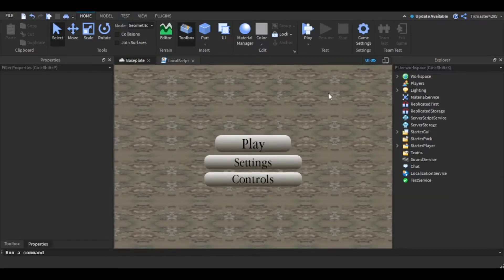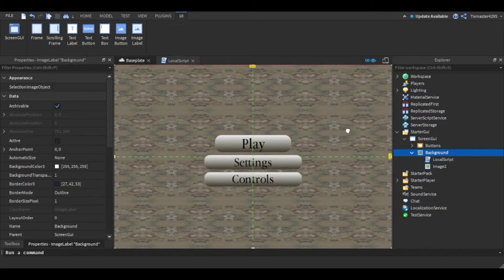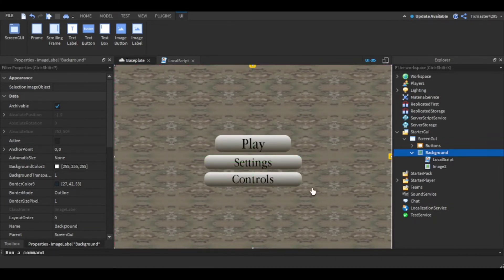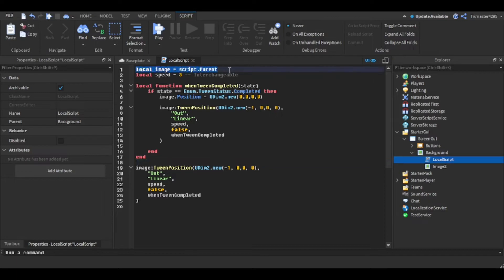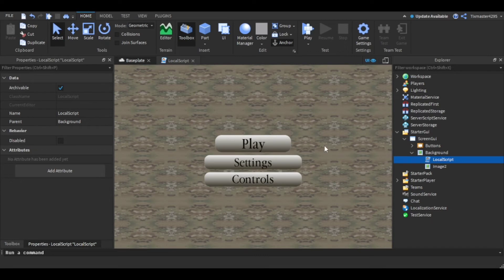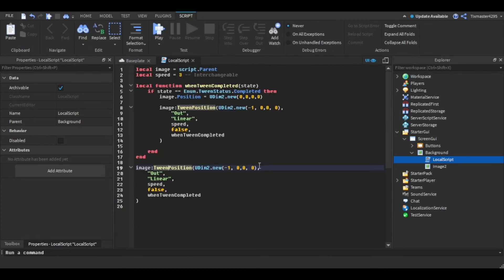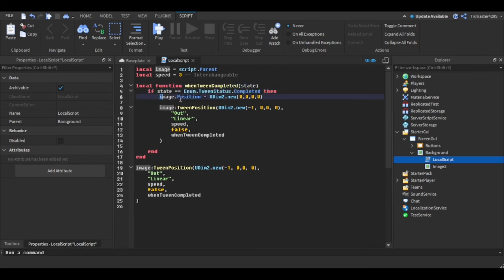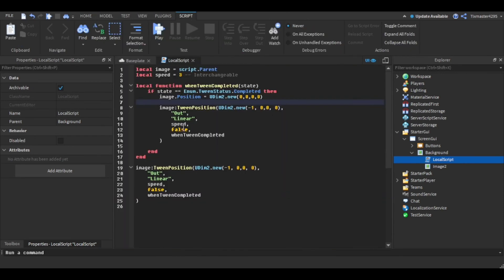How to make a Moving Background for your Main Menu in Roblox Studio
Uh yeah, socials in another video